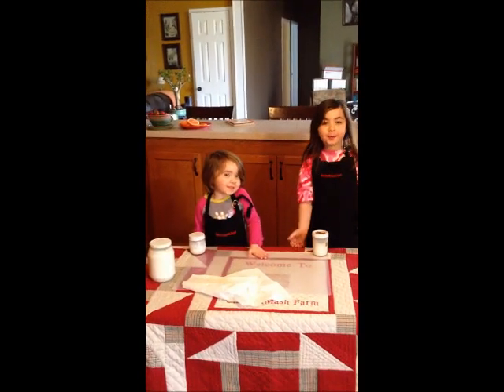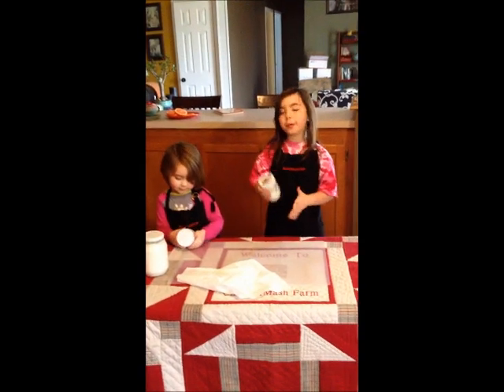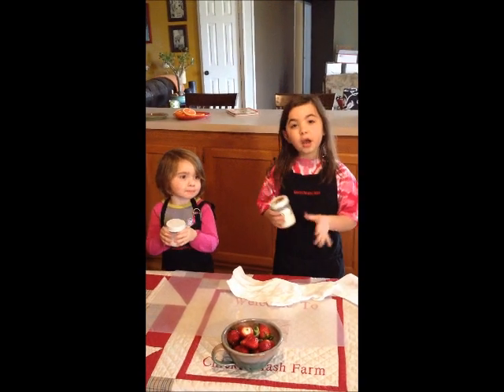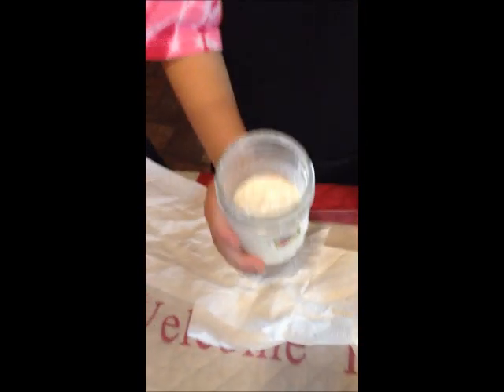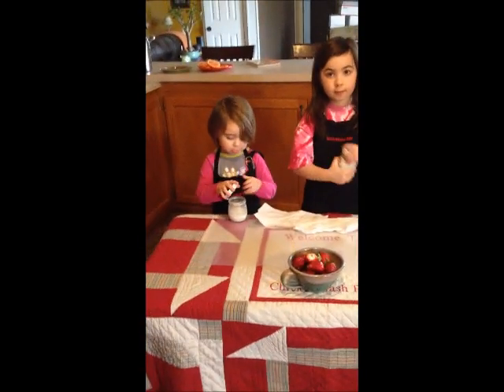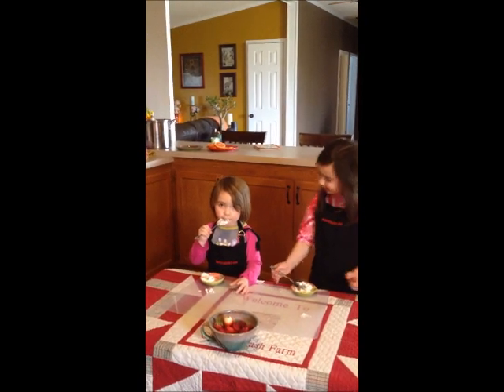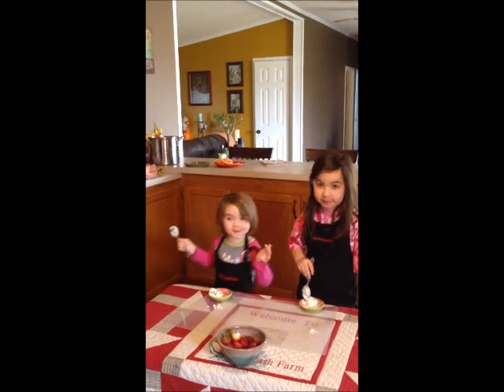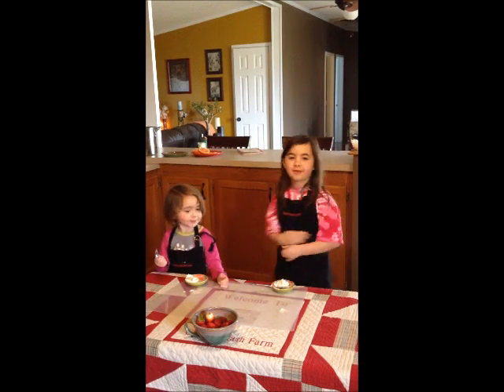Two Cute Kids Making Butter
Michelle and Sydney will show how to make butter using goat milk cream and a mason jar.No butter churn is needed to make butter.